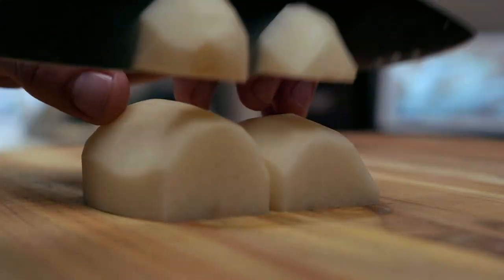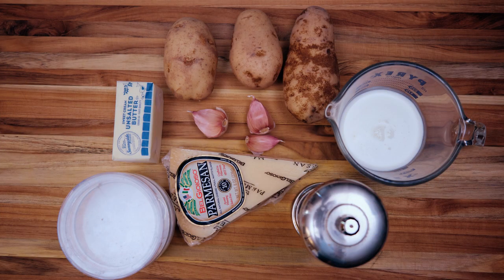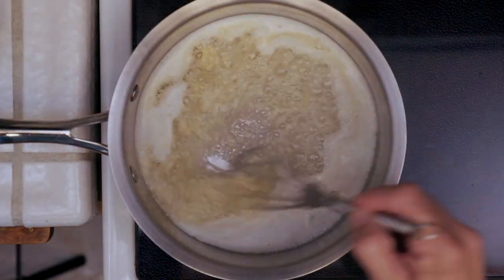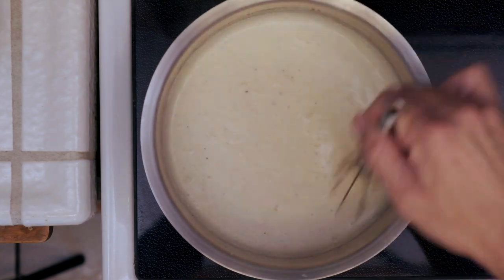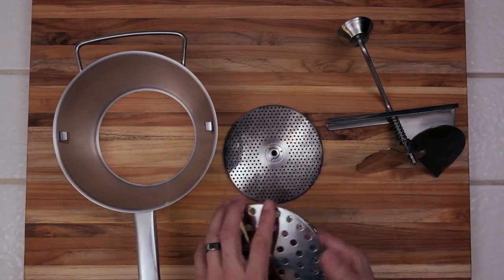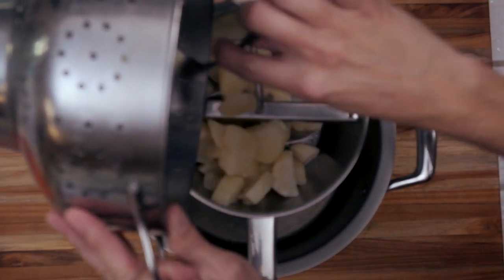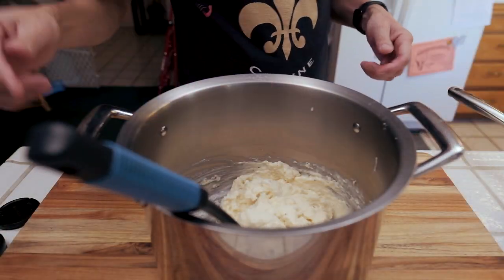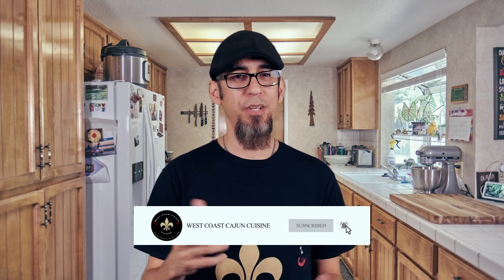Garlic Parmesan Mashed Potatoes | Thanksgiving Special | Food mill Review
Garlic Parmesan Mashed Potatoes | Thanksgiving Special | Food mill Review is another video in our Thanksgiving series. I put a spin on normal mashed potatoes to boost the flavor! Enjoy!

Recipe
6-8 Potatoes
1 cup Heavy Cream
1 stick of 1/2 cup of unsalted butter
2 tsp minced garlic
1/4 cup of freshly graded Parmesan Cheese
4 tsp salt ( 1 for the potatoes and 3 for the water)
1 tsp black pepper

Food-mill ( Sorry they do not have the $10 ones anymore! $22 is not bad though!)